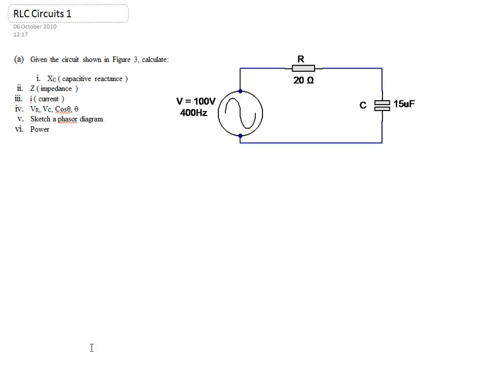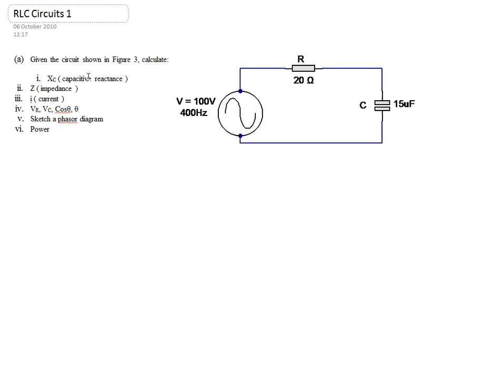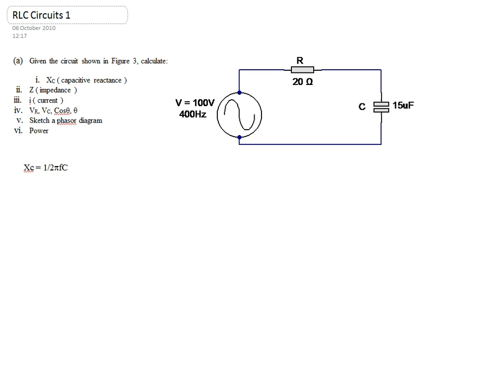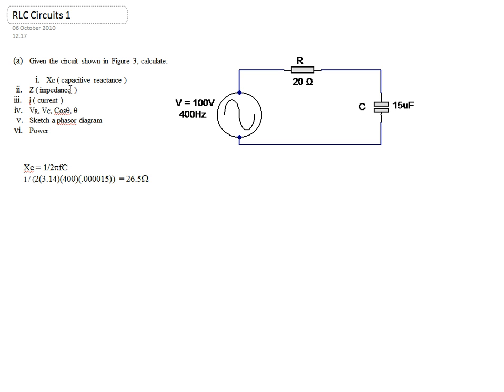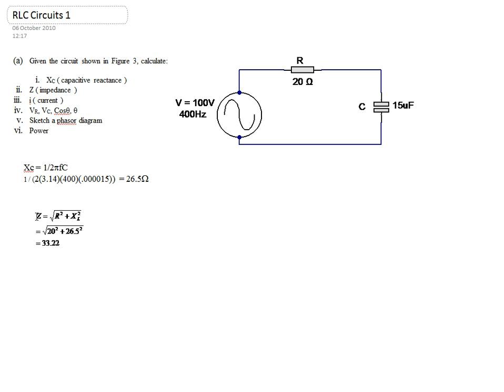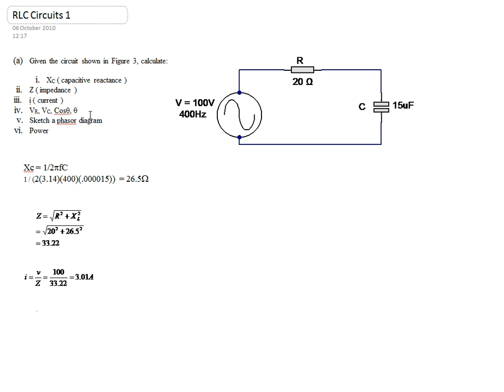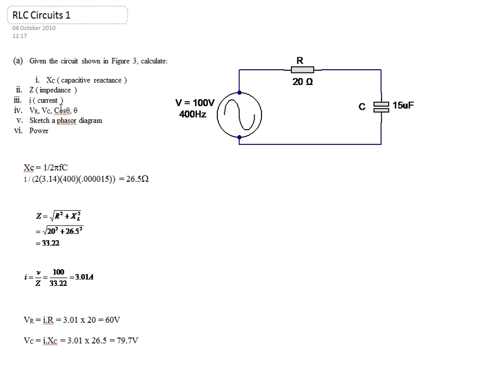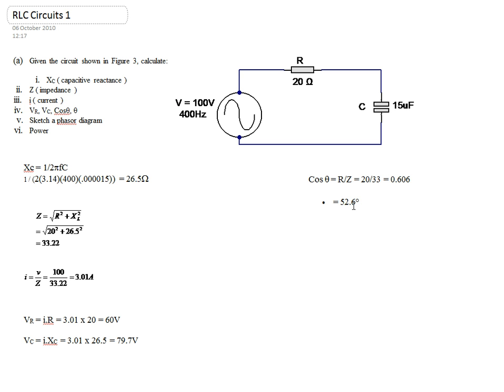A simple Resistor - Capacitor circuit.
A description of a simple AC circuit with a resistor and a capacitor.